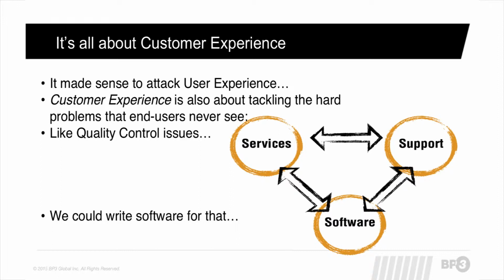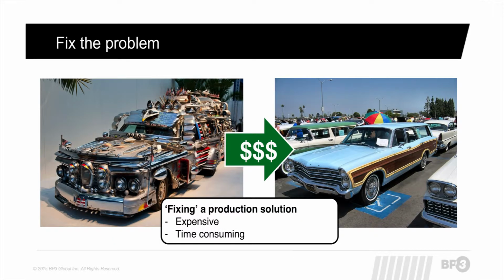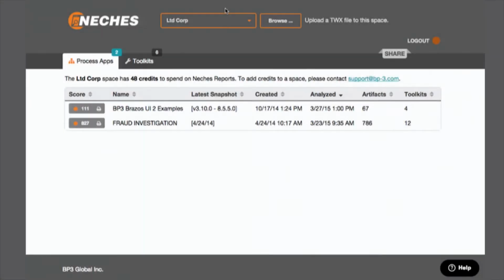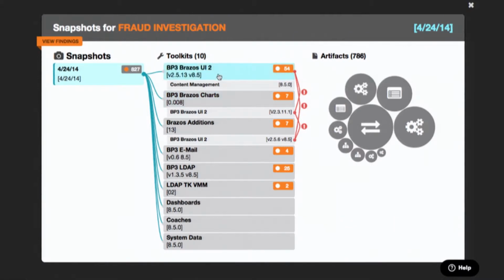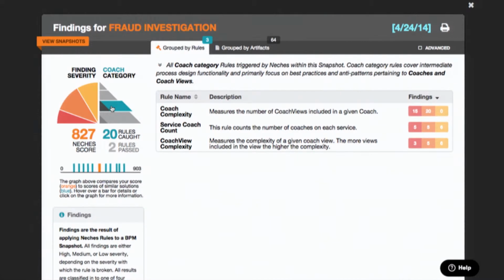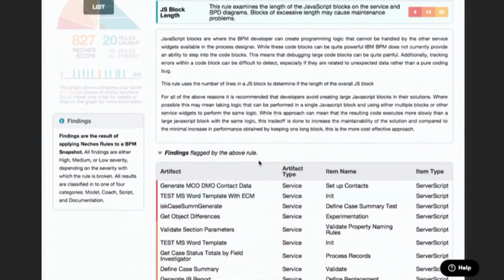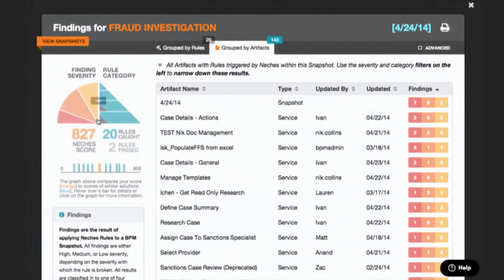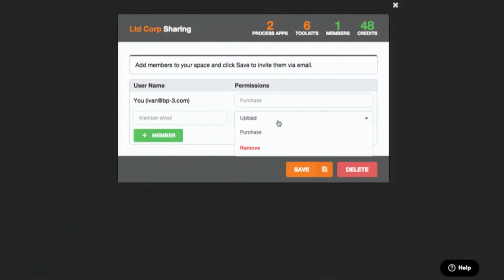bpmNEXT 2015: Sleep at Night Again: Automated Code Analysis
bpmNEXT 2015: Sleep at Night Again: Automated Code Analysis presented by Scott Francis and Ivan Kornienko, BP-3 Global

BPM platforms, such as IBM BPM, have the benefit of being able to export all UIs, process models, integrations, and every other piece of code that makes up the solution as a single file. This one file represents both the value to be gained from using BPM as well as the technical debt an organization takes on by turning it on for it’s business users. We have spent the last 3 years collecting and curating best practices and anti patterns from dozens of our consultants and hundreds of solutions they’ve been exposed to over the years. This exercise has lead us to define what we are calling Neches Rules. If not followed, each of these rules represents an adverse effect to a solutions performance or maintainability. Using a proprietary algorithm, we apply these rules to a BPM solution export file and generate a provide the user with a list issues at specific locations in their solution code and suggestions on how to fix them. This session will cover our rule set, the automated solution analysis process, and a live demo of our solution analysis tool, Neches.

Scott Francis is CTO and Co-Founder of BP3, a specialist firm focused on accelerating process innovation for customers, where he has helped customers deploy 100‘s of processes to production. Scott has previously spoken at a several conferences, and is the primarily author of BP3’s blog.

Ivan has spent the better half of the last decade building process solutions for clients across a variety of verticals. He has performed a multitude of BPM project functions from developer, to business analyst, to architect, to project manager. Today, Ivan is the director of user experience at BP3, where he has led such efforts as Brazos UI and Brazos Portal. His passion is to deliver process excellence through engaging and effective BPM user interfaces.